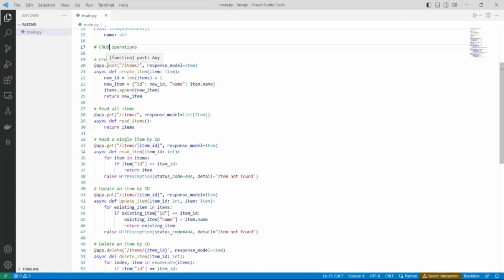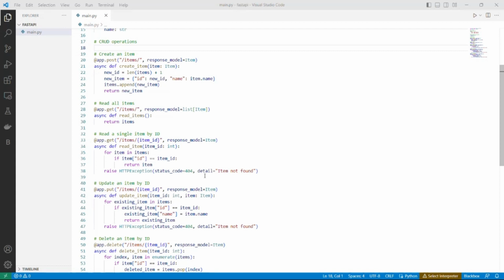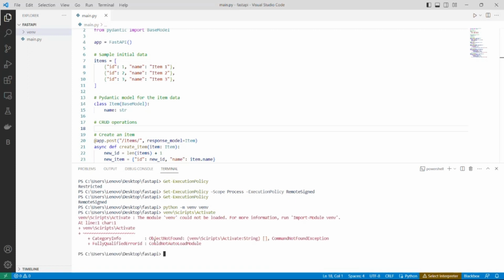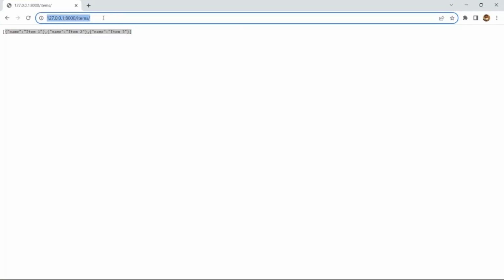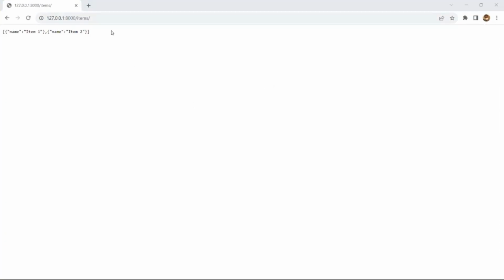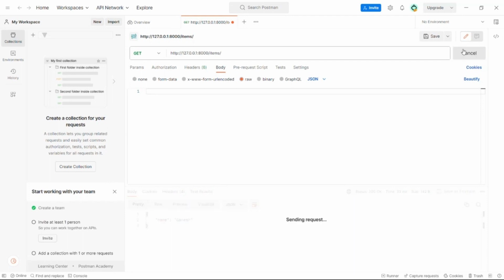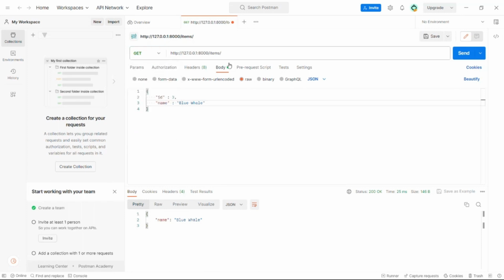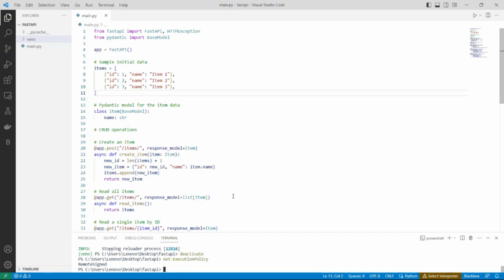Performing CRUD Operations using FAST API.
CRUD Operations are the basic pillars of any backend application.
So here is how to perform crud operations using FAST API